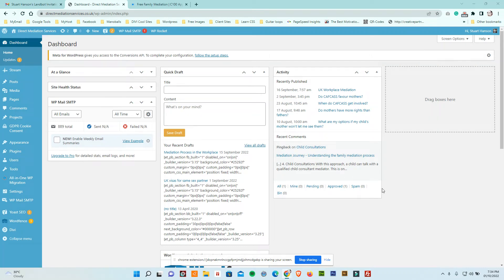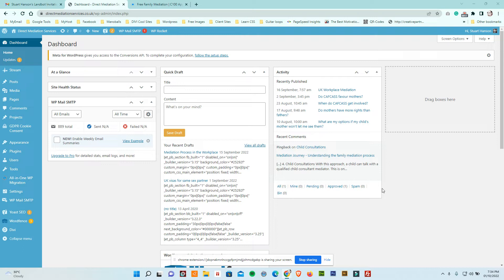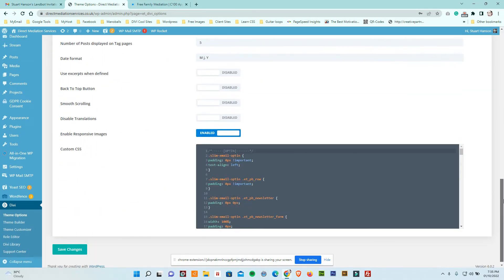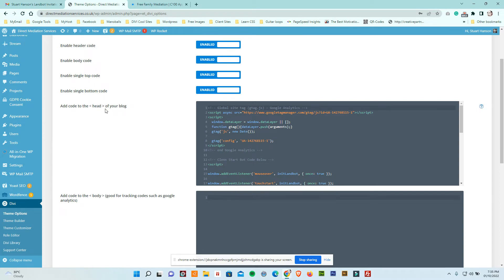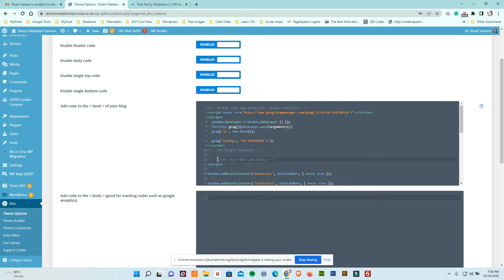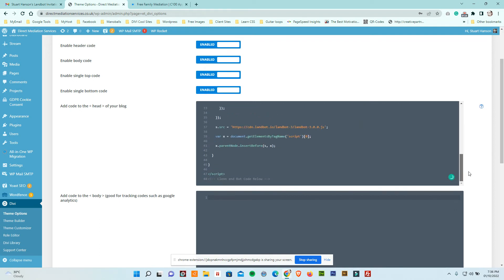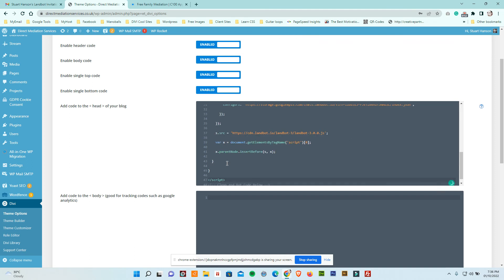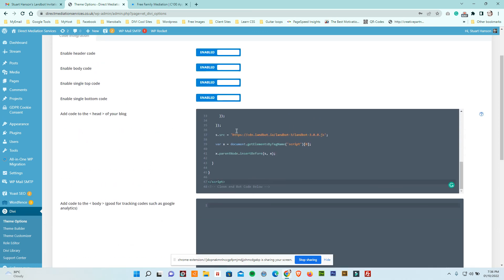How to add JavaScript on Divi - Elegant Themes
This will work in all version of Divi